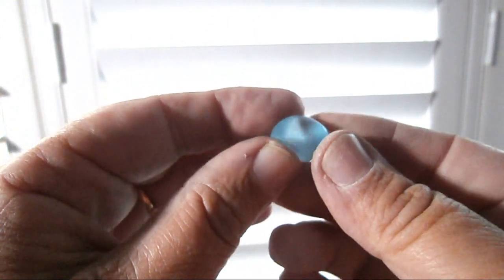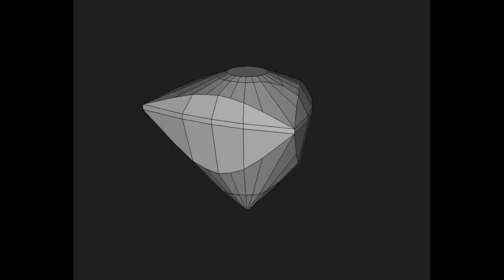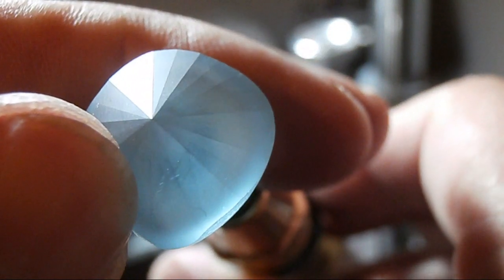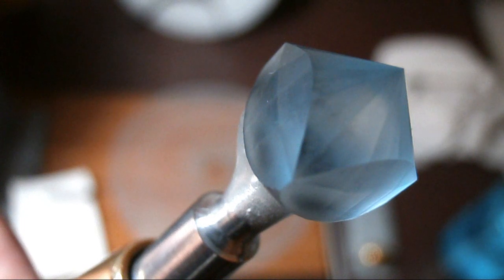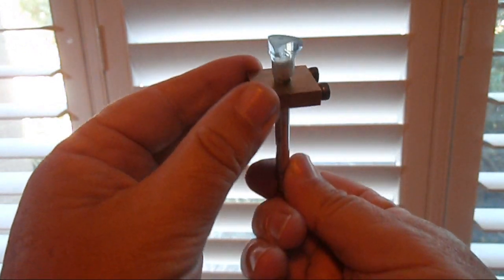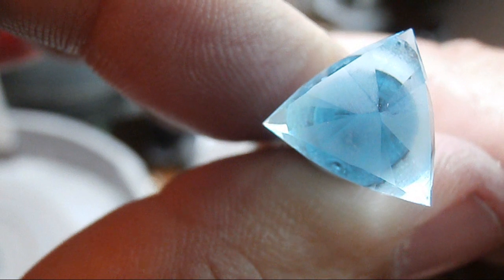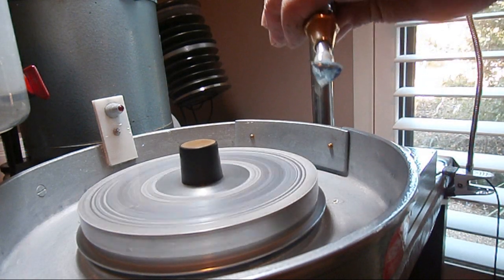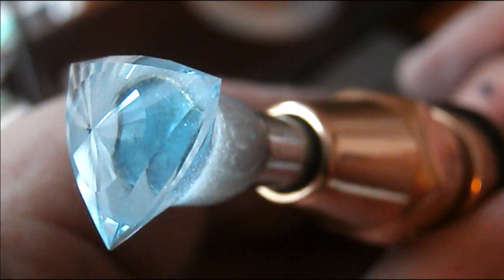How to cut a gemstone - Topaz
Hello and welcome. My name is Cliff and I'm an Australian gem cutter. Watch me facet a piece of blue Topaz. The final result was totally unexpected as I had to modify and improvise the design midway to avoid wasting a lovely gem. Best Wishes.